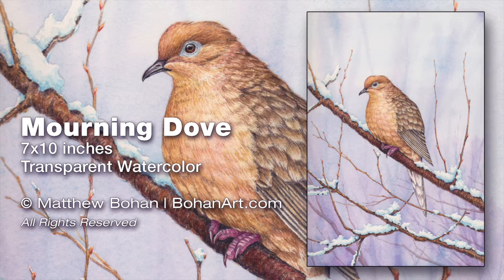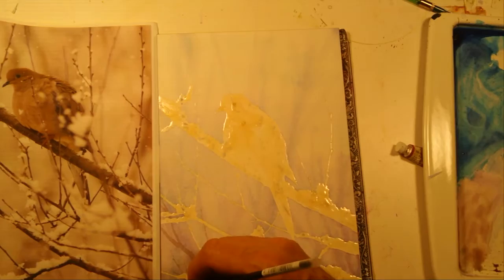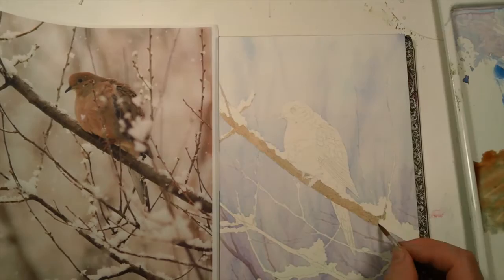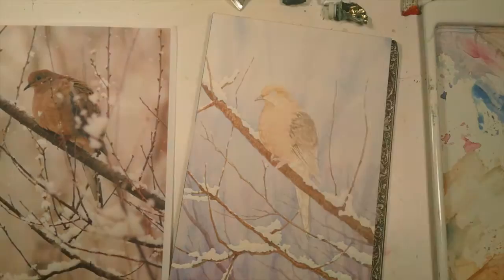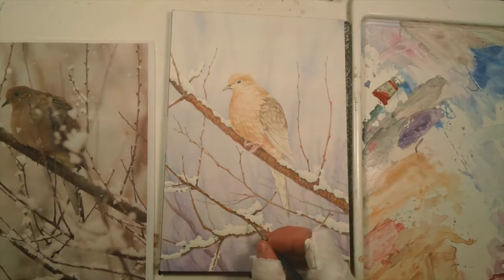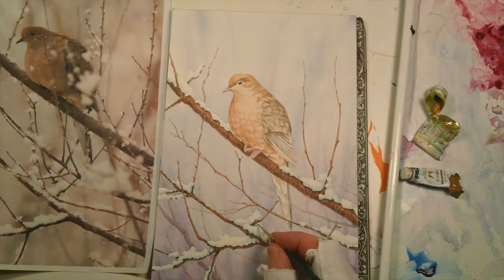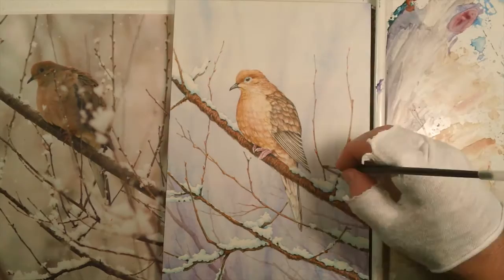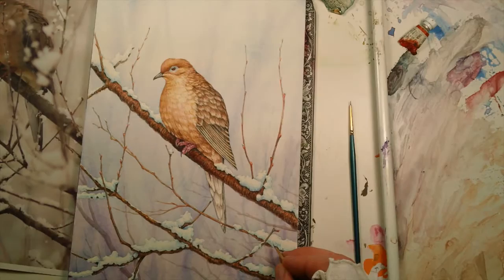Mourning Dove Painting: Transparent Watercolor Time-lapse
Mourning Dove Painting: Transparent Watercolor Time-lapse... This has about 6 hours of painting compressed into about 11 minutes with commentary. More info on the painting can be found